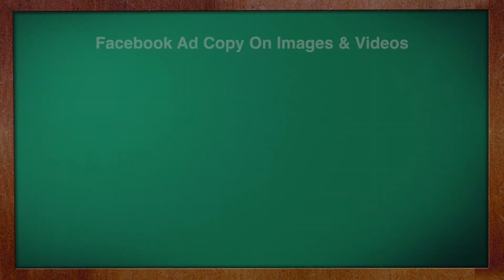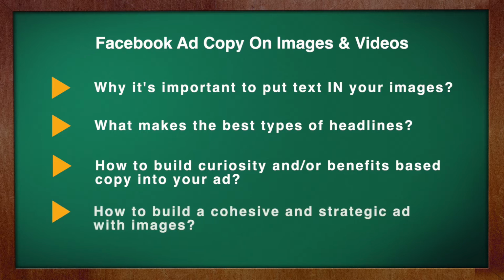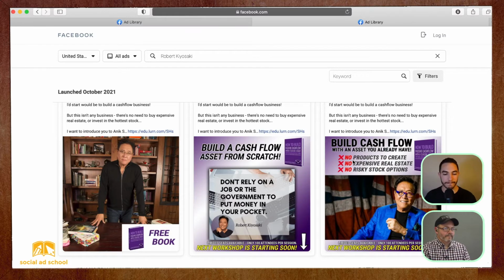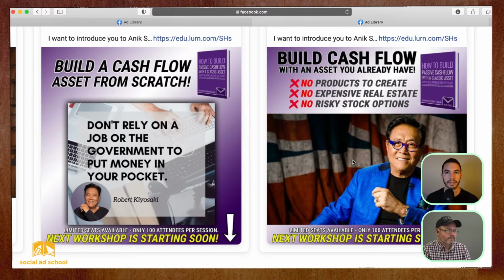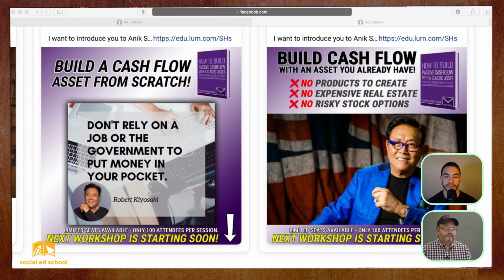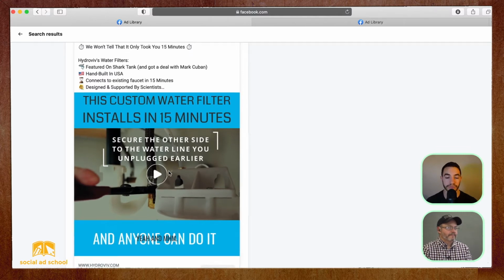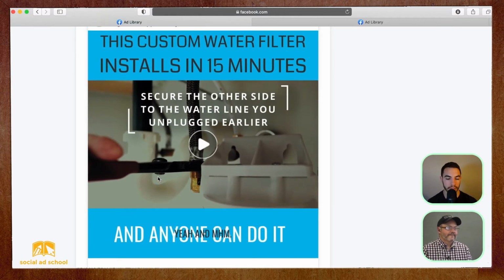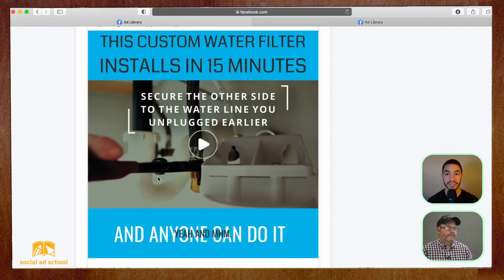Writing Facebook Ad Copy For Images- Key Strategies